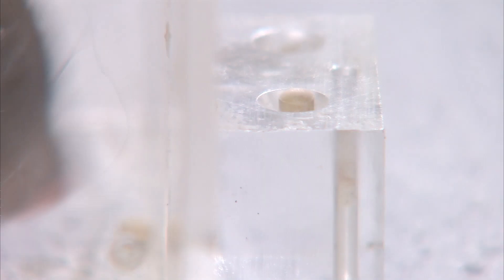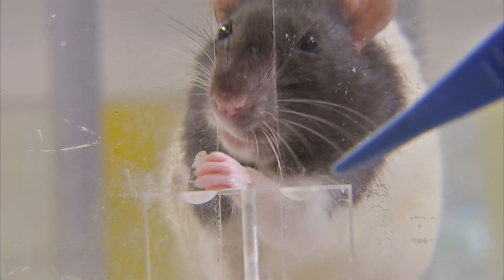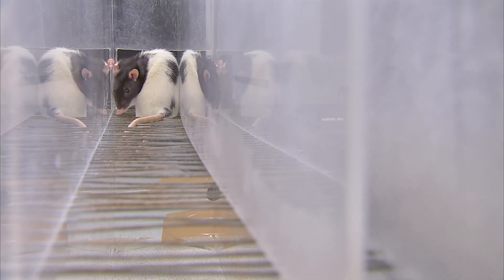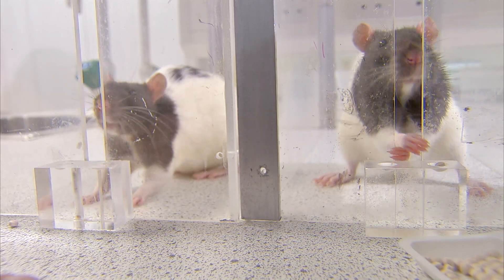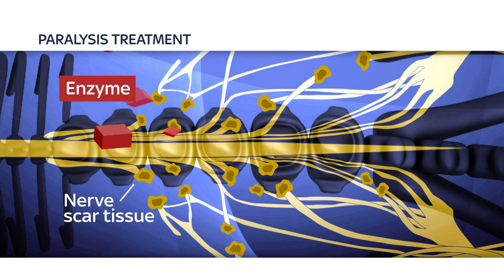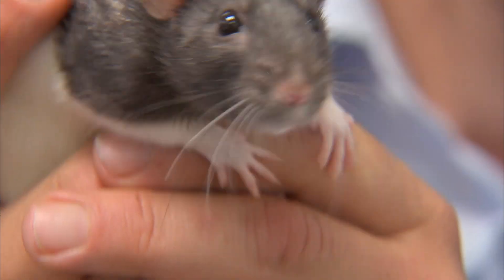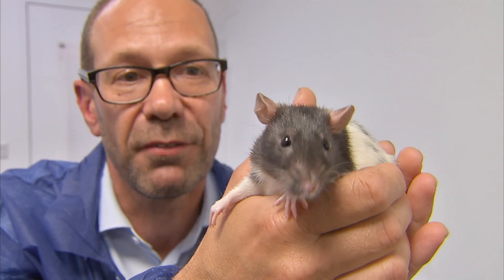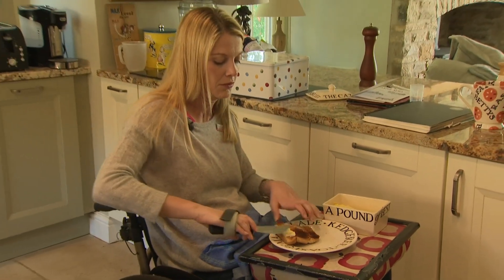Sky News features research at King's College London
Breakthrough in chondroitinase research at King's College London.

Spinal Research has been funding the development of a gene therapy for chondroitinase since 2012, with two three-year grants.